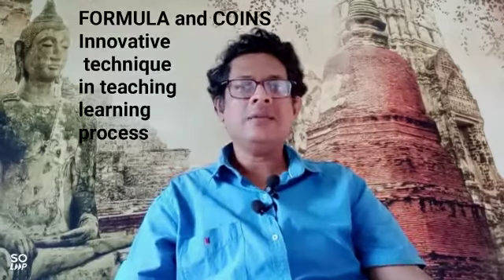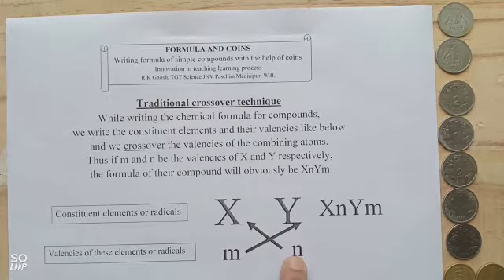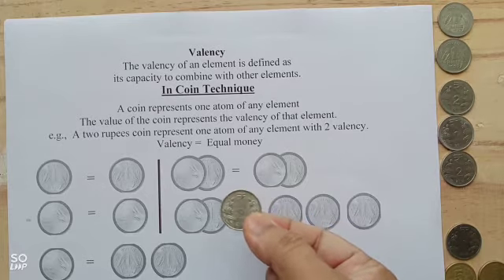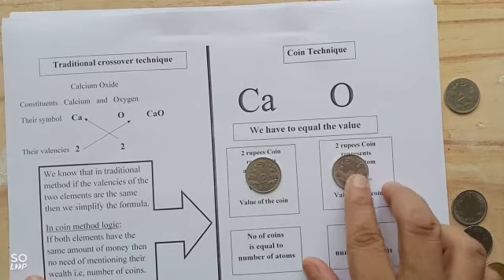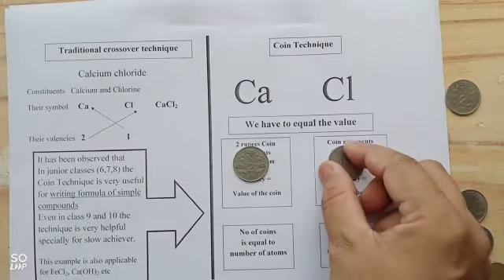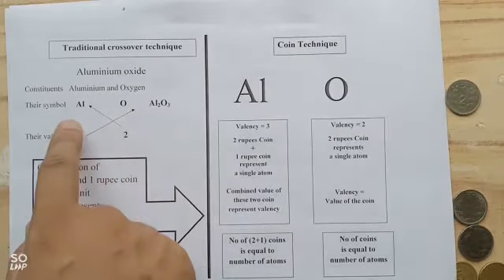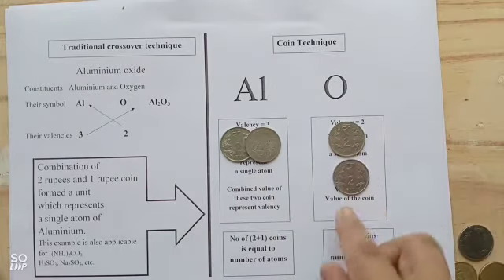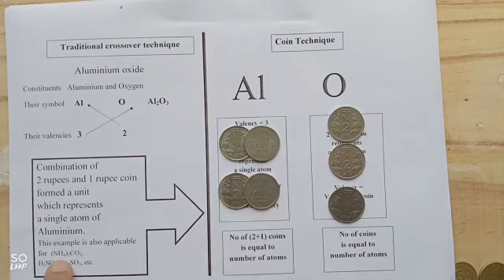Writing formula of simple compounds by Coin Technique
Innovative techinque in taching learning process. Alternative method of crisscross method (writing chemical formula)